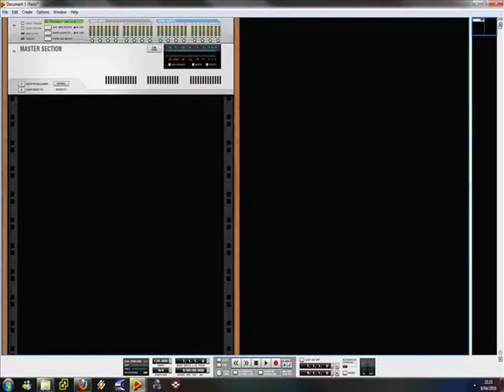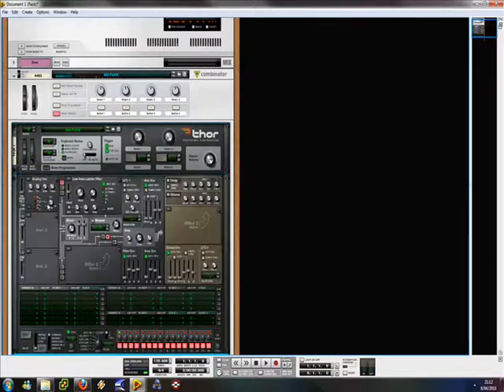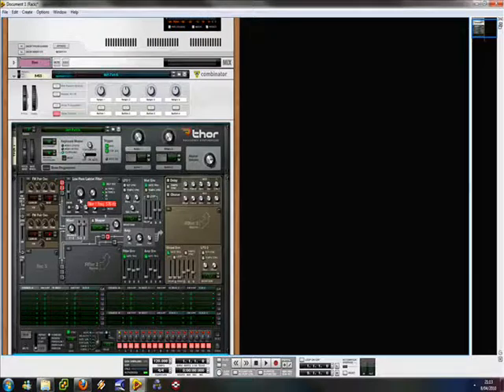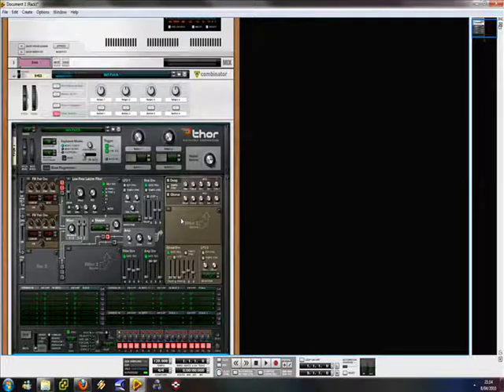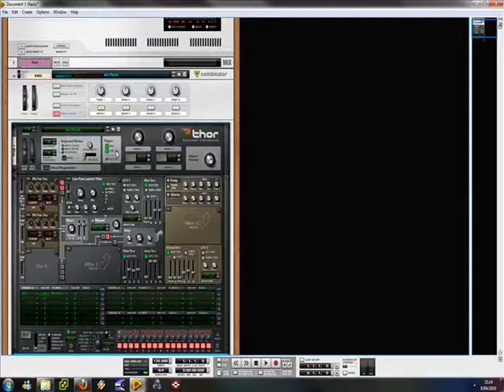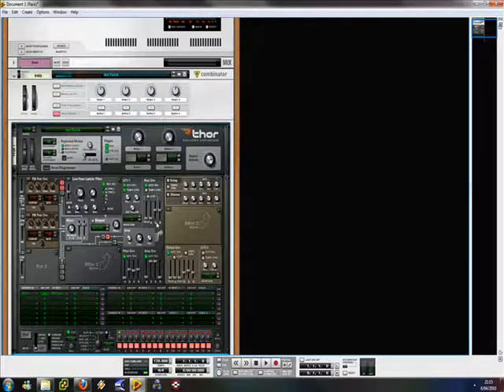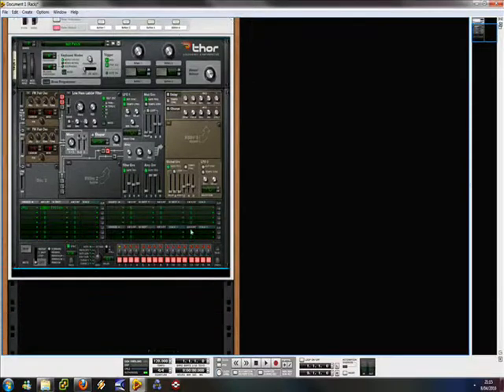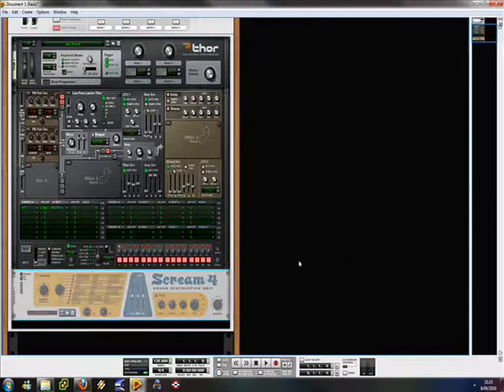Reason Tutorial: Creating a Dubstep / Drum & Bass Bassline in Reason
This is my first tutorial about Reason / Record. This one about Bass sounds. You can alter a lot of things I did to get other sounding basses and wobbles. There are some glitches in this video, but I think you get the point.